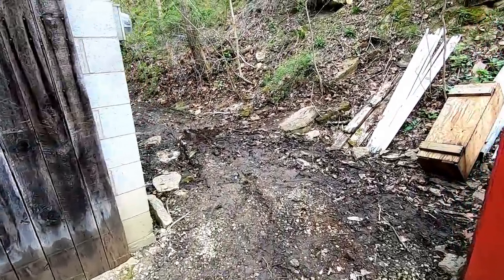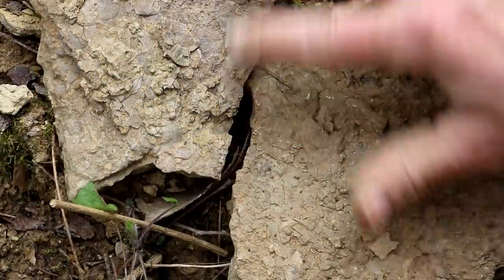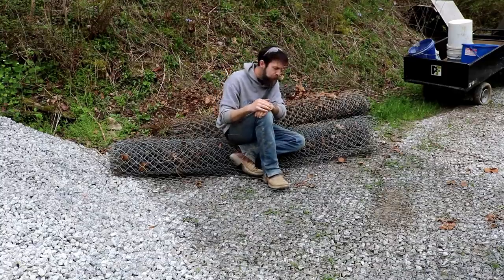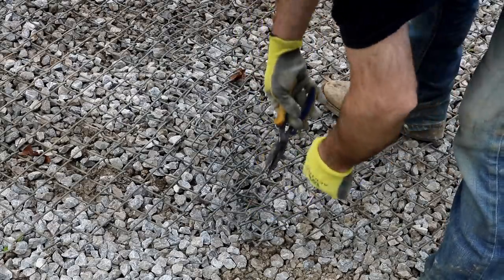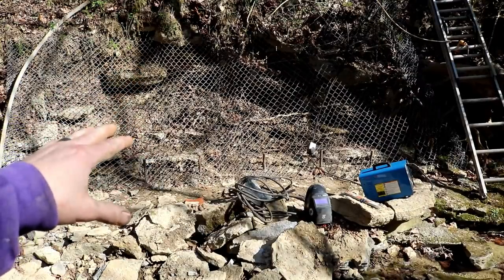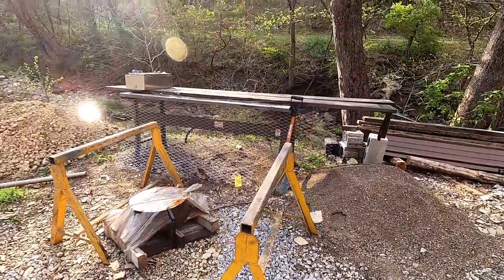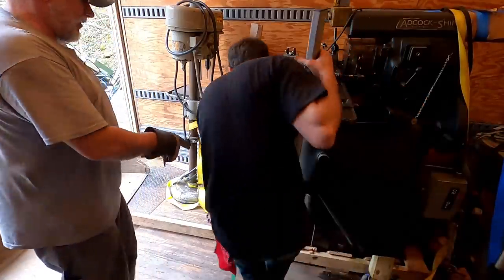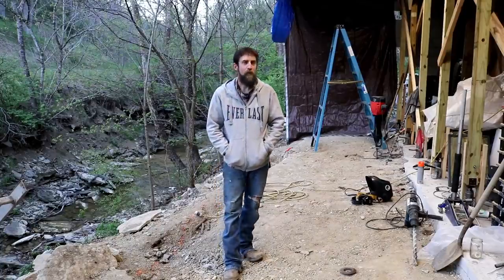New Machines Day! Shop damage part 10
Working on the shop this week trying to gain access to the back of the shop with equipment so I can work from both sides. Digging rocks seems to be my specialty lately.   I also get a surprise from my buddy Al who thought I had too much free space to move around in.